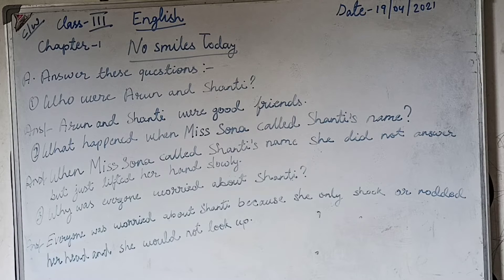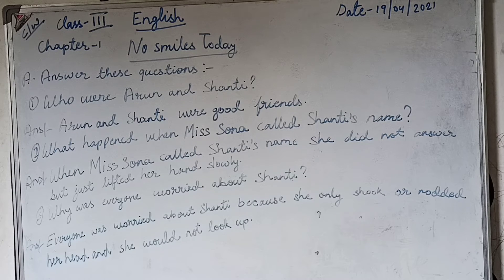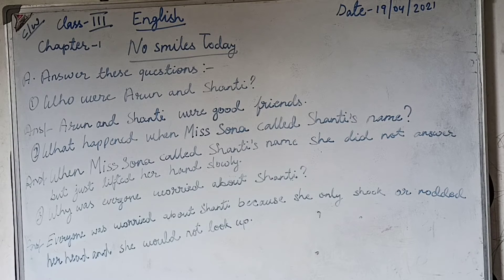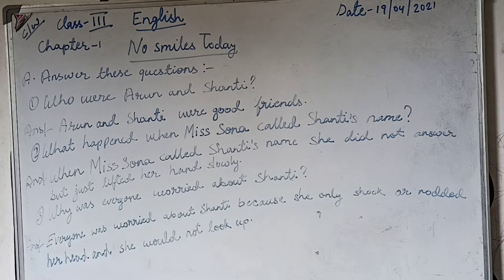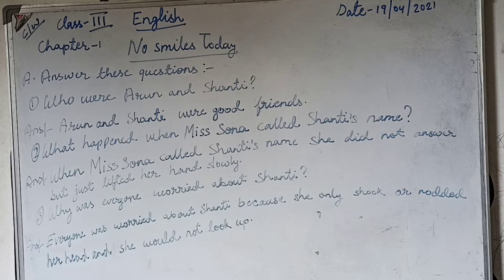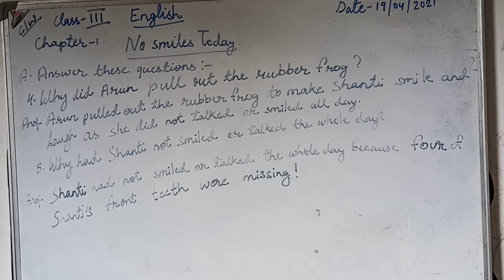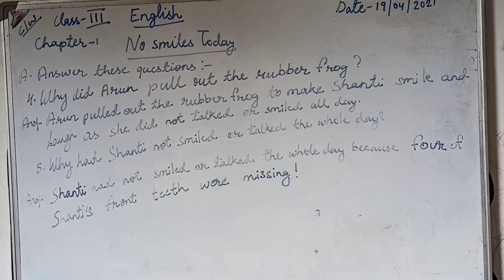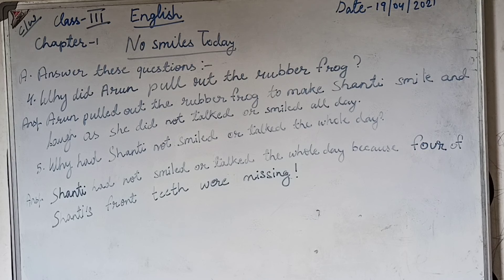Classwork, English, Class 3, Date 19/04/2021